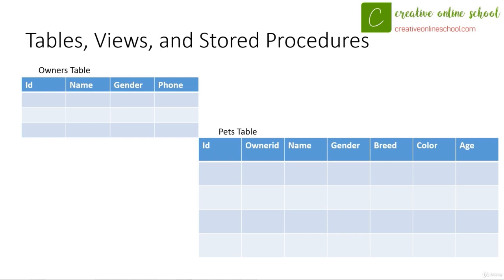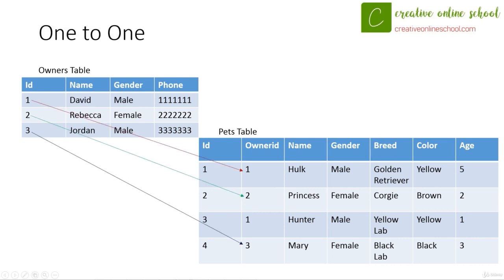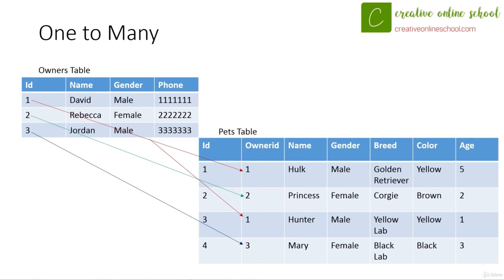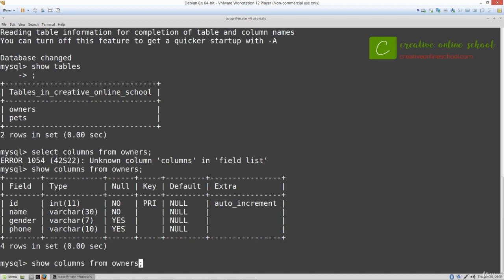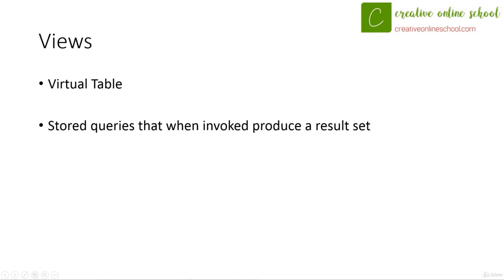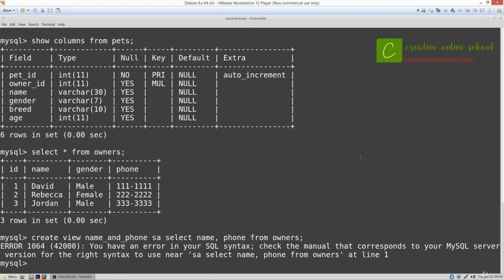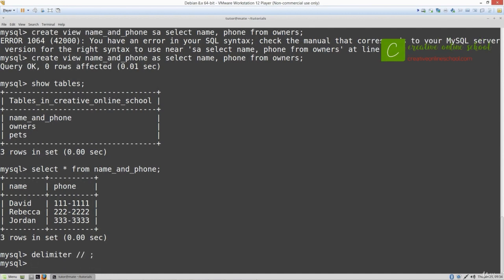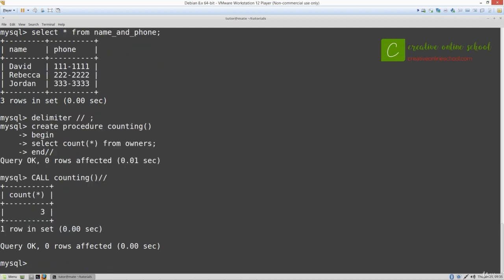Advance Web Development || 3. Tables, Views and Stored Procedures